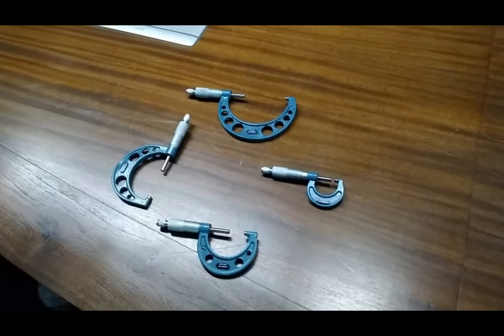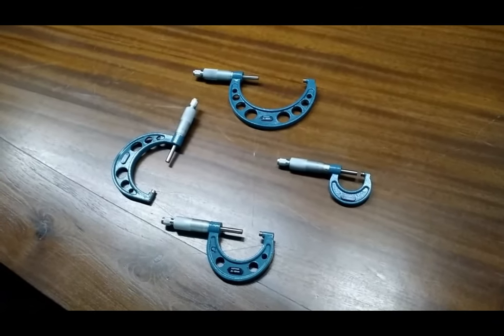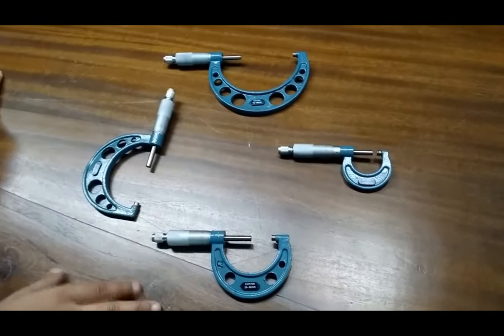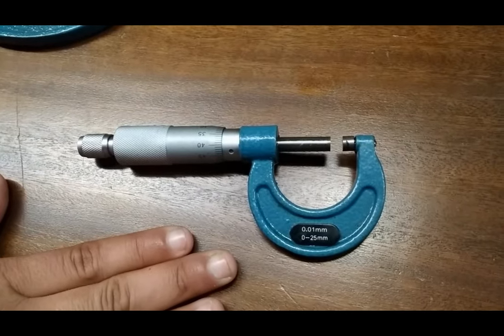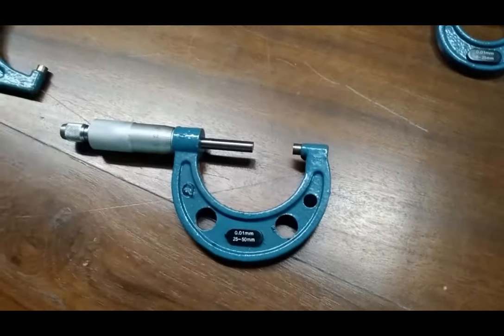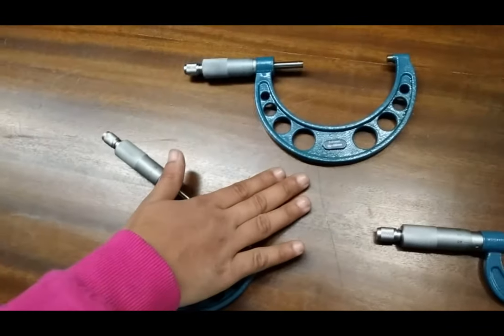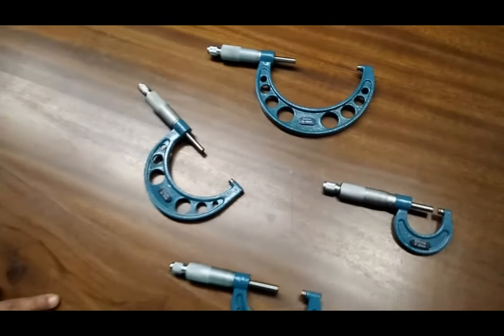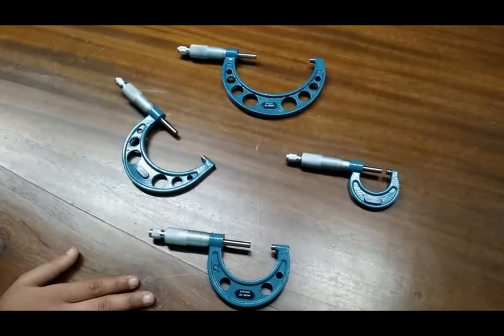Outside Micrometer || Tesca 171832726.2.5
In this video we described about Outside Micrometer.